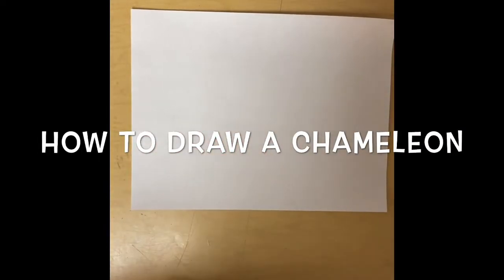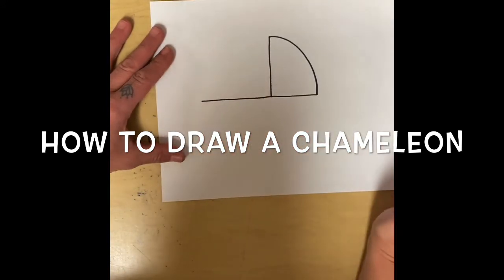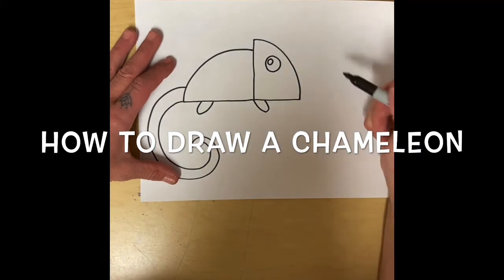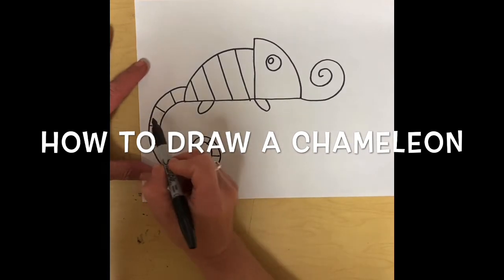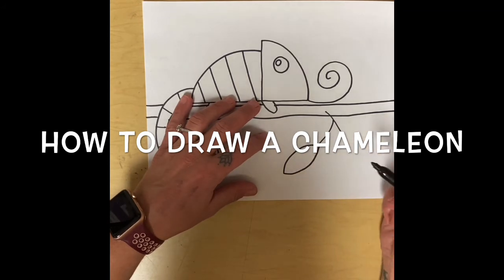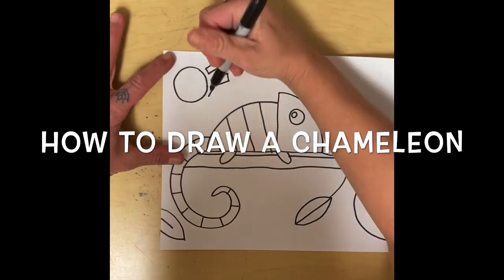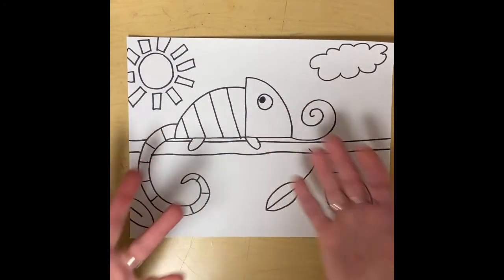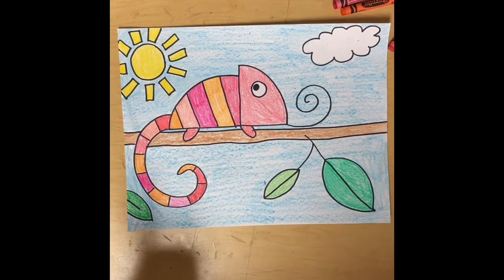How To Draw A Chameleon